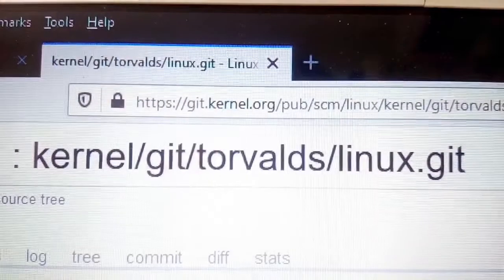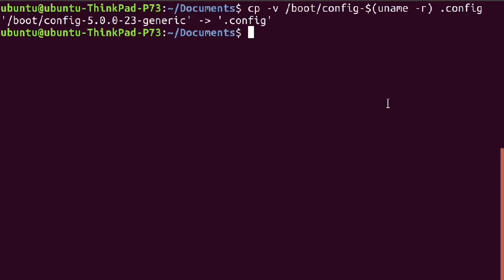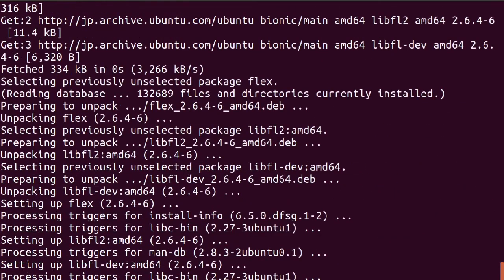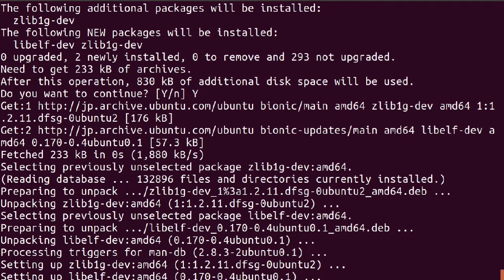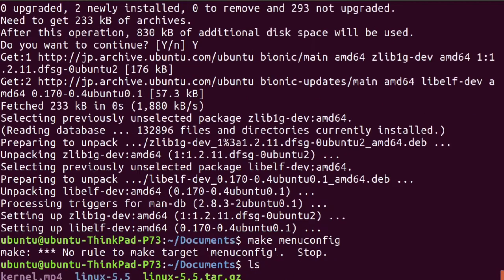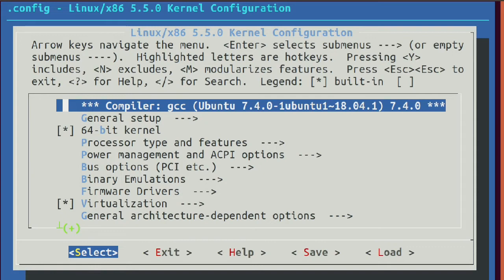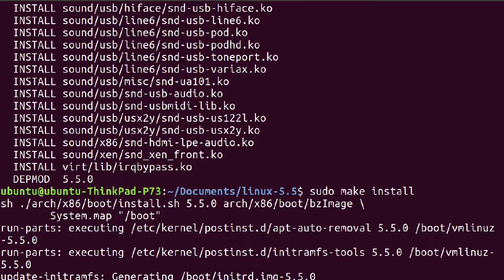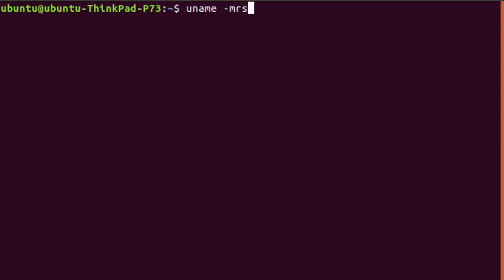How to compile a Linux kernel from source code?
This is a step by step guide to compile a Linux kernel from source code. Linux kernel version 5.5 is used and compiled on Ubuntu 18.04.